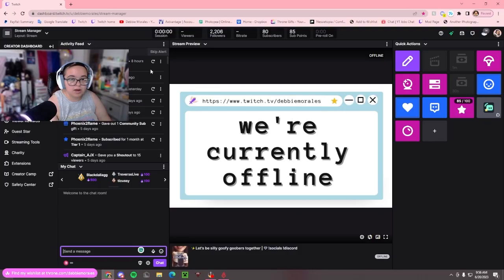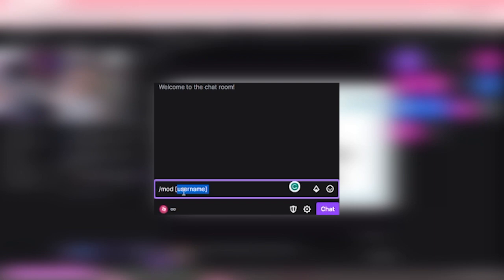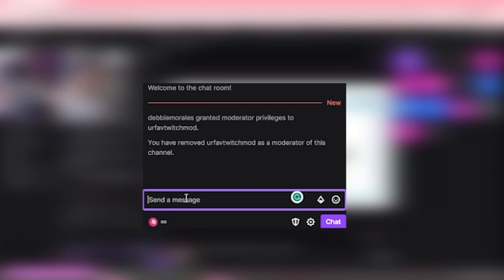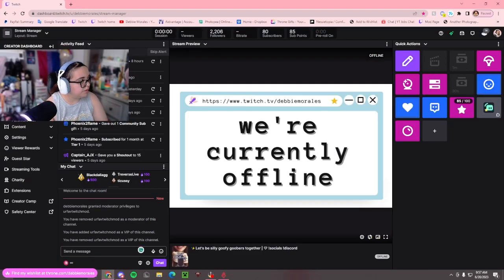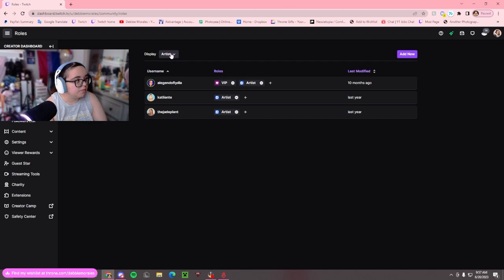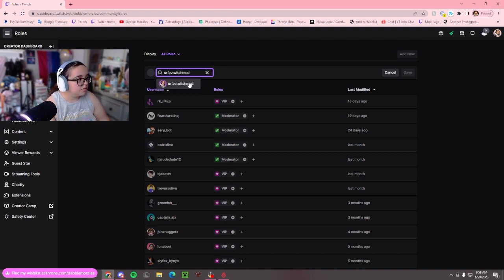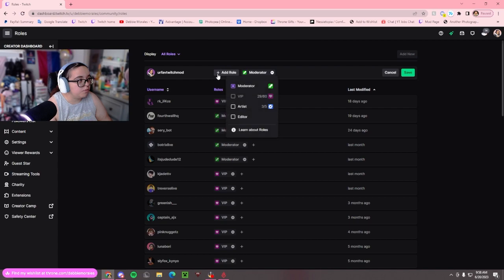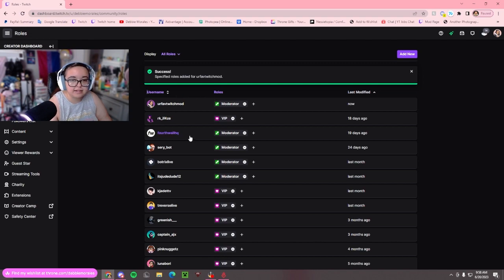How To Use Twitch Roles Manager! (Twitch Mod Tutorial)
Chapters:
00:00 Intro
0:12 How to Mod or Unmod Someone in Chat
00:57 How to Mod Someone in Roles Manager
1:09 Giving Roles in Roles Manager

MORE FAQ IN MY DISCORD